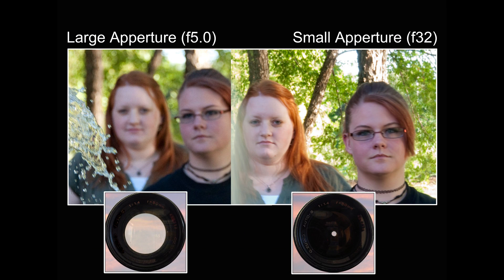Depth of Field Demonstration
Douglas Manley demonstrates depth of field and stop motion.